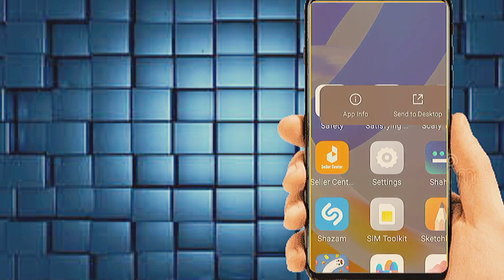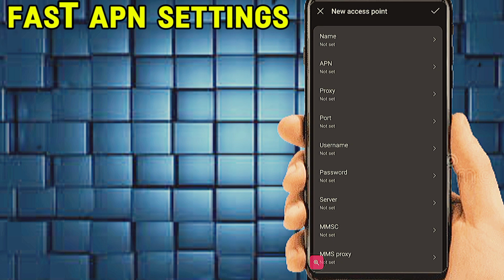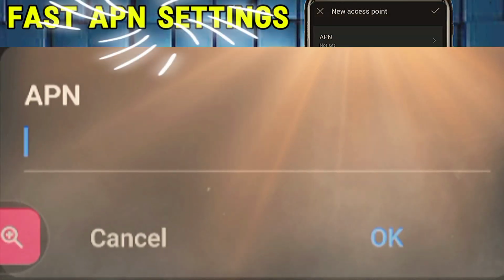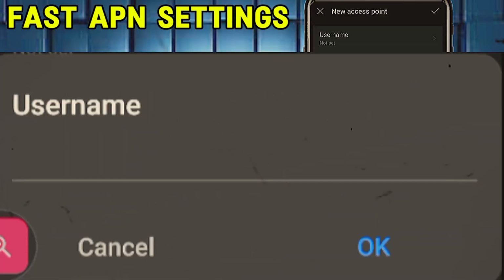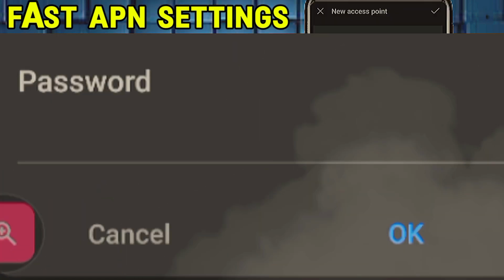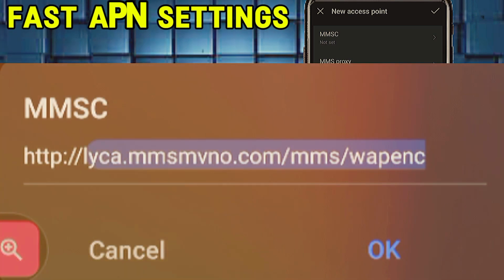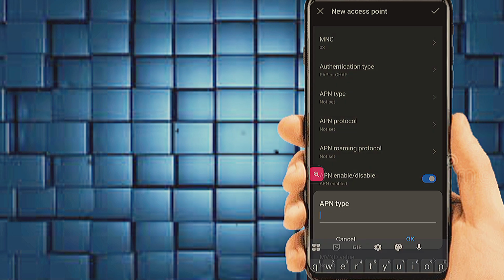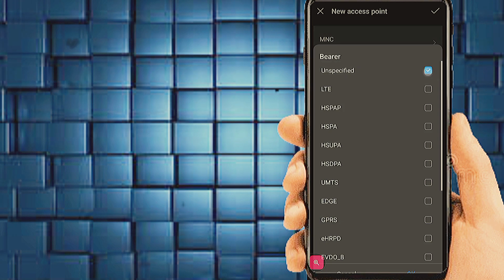Best Lyca Mobile APN Settings for 5G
You are looking to unlock the fastest internet speeds on your Lyca Mobile network? This video explores the best APN settings for your device to optimize your 5G connection and experience blazing-fast browsing and streaming.

If you’re interested in mobile internet tips, SIM guides, solar solutions, Urdu voice tutorials, and AI vlogs, make sure to check out these helpful YouTube channels below 👇

Topic cover:-

1. Lyca Mobile 5G: Unlock Blazing Fast Speeds with These APN Settings

2. Supercharge Your Lyca Mobile 5G: Best APN Settings for 2025

3. Lyca Mobile 5G: The Ultimate APN Settings Guide

4. Best Lyca Mobile APN Settings for 5G in 2025: Proven to Wo